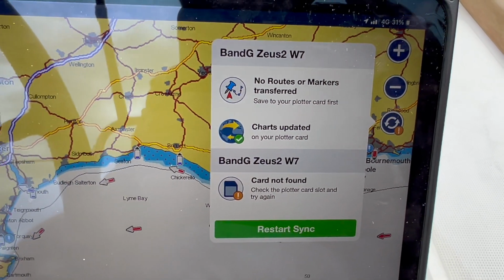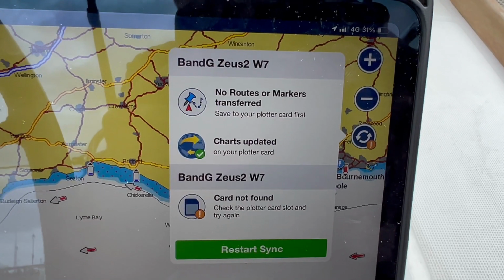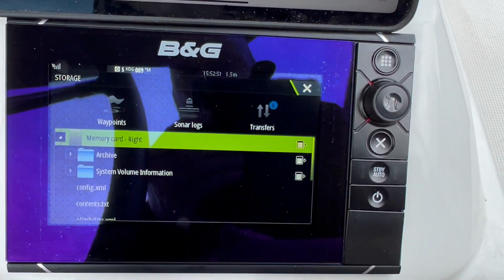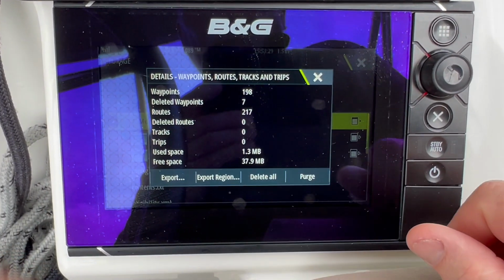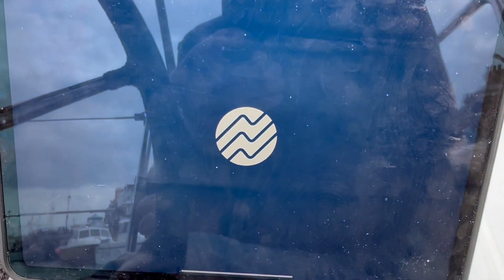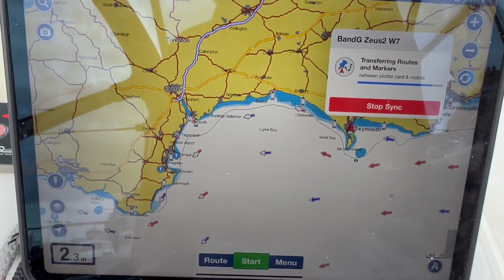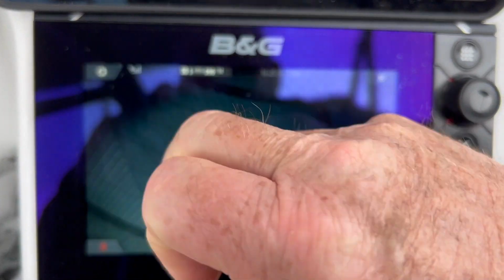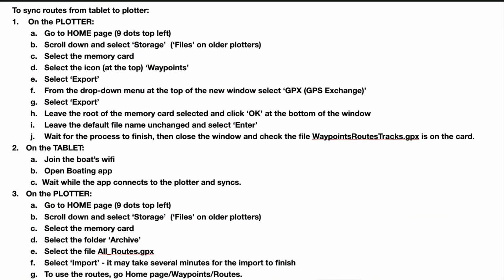Plan on your tablet and sync to your plotter!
Many Navionics ' Boating' app users have trouble synching to their chart plotter - here's how to make it work.  B and G Zeus plotter used, but other brands have the same issue and the same fix, though menu structures may vary.